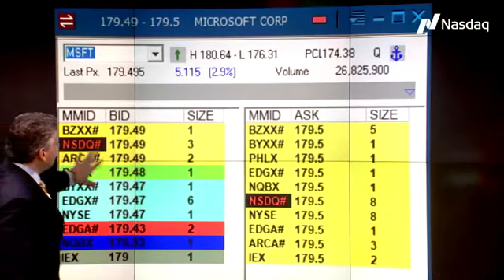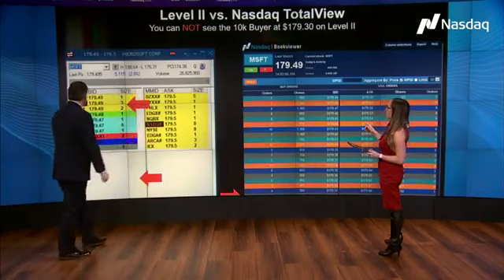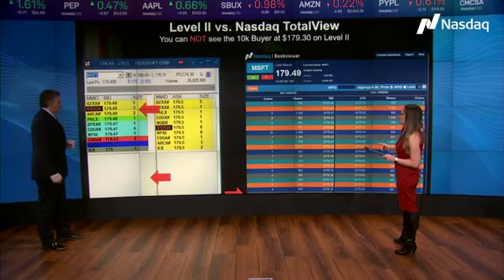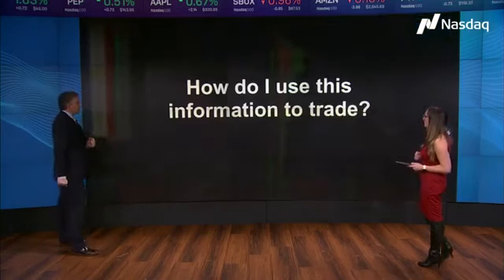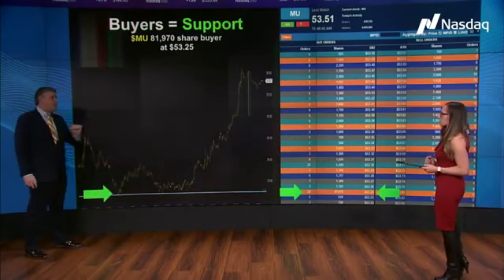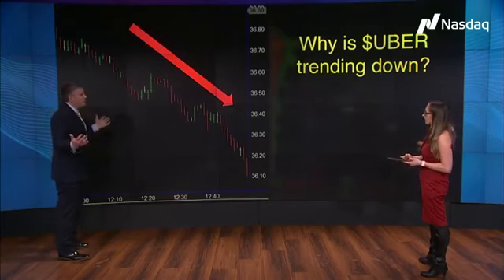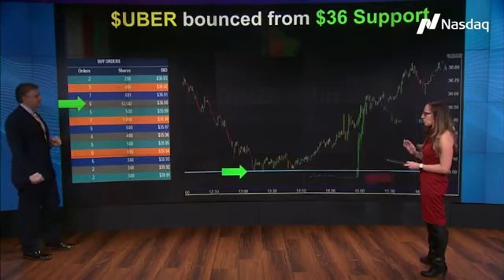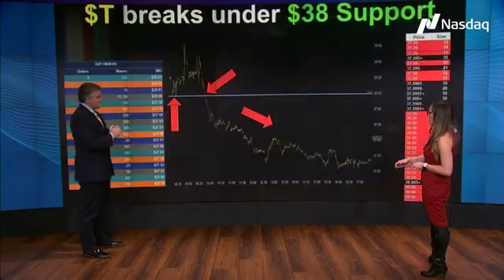How do Traders use Nasdaq TotalView?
Jill Malandrino is joined by Fausto Pugliese, CEO of Cyber Trading University, to discuss how traders can use Nasdaq TotalView. He and Jill go through a PowerPoint tutorial giving you all of the information you need.

Follow Trade Talks
Follow our host: Jill Malandrino
Follow NASDAQ
Follow Our Guest:  Cyber Trading University